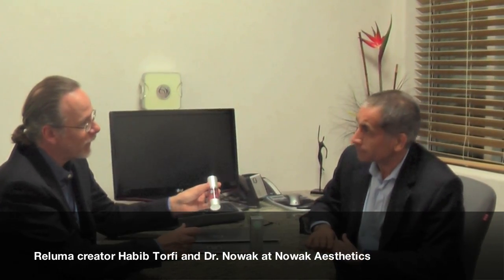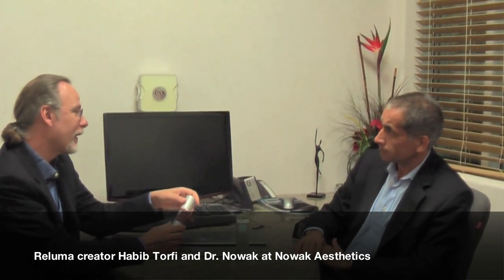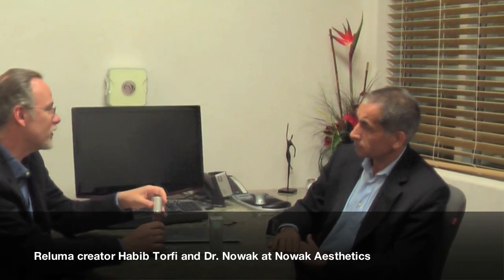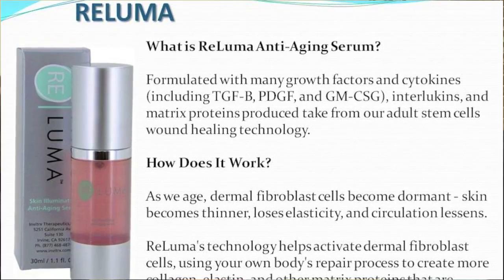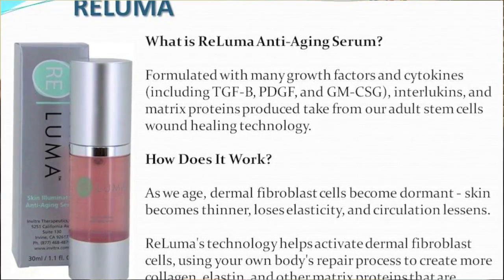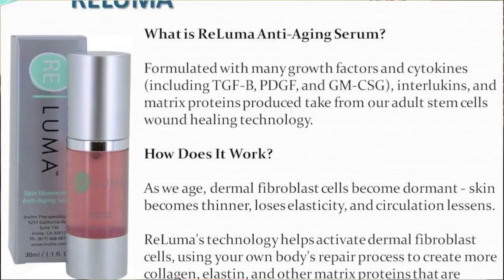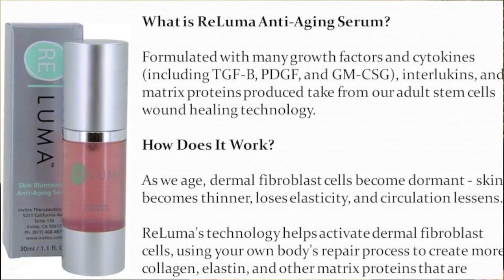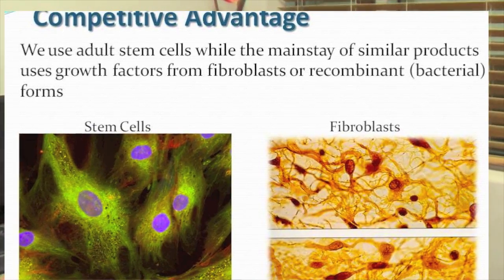ReLuma-stemcells- skin rejuvenation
Using key growth factors from human skin, ReLuma's adult stem cell technology is the most advanced and revolutionary approach to skin care. As we age, dermal fibroblast cells become dormant - skin becomes thinner,loses elasticity, and circulation lessens. ReLuma's technology activates dermal fibroblast cells, using your own body's repair process to create more collagen, elastin and other matrix proteins that are crucial in helping your skin look and stay healthy ...and feel younger.
Listen to the creator Habib talking about this amazing technology with Dr. Nowak at Nowak Aesthetics.